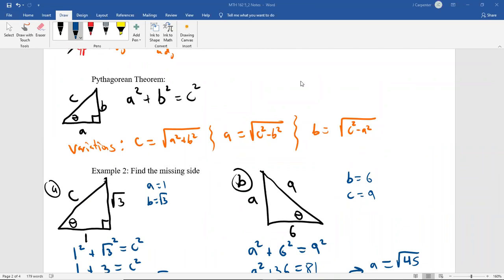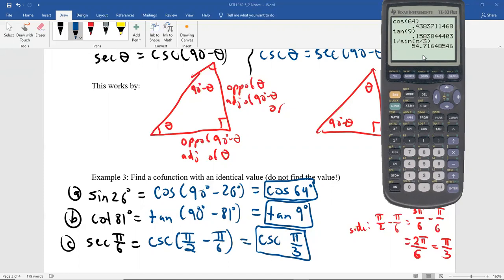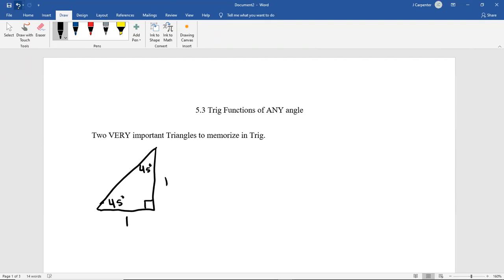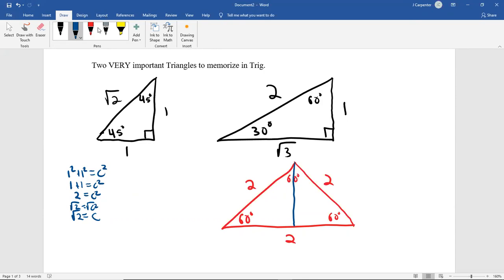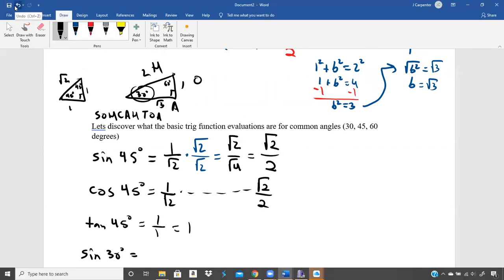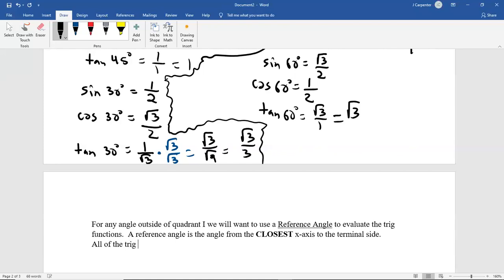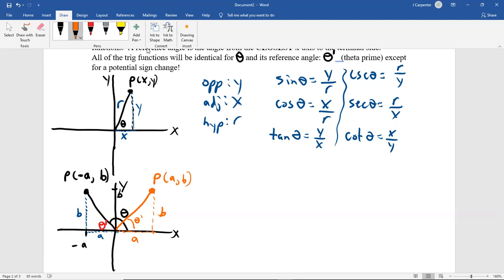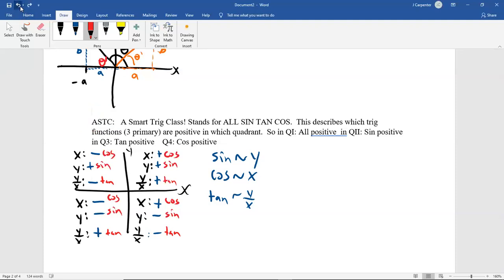MTH 162 9/2/20 Lecture 5.2 and 5.3